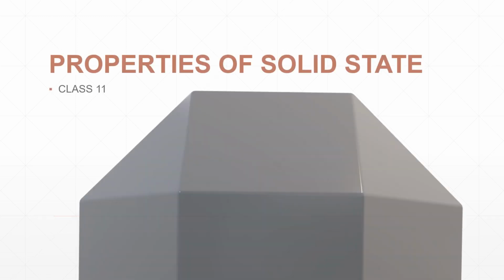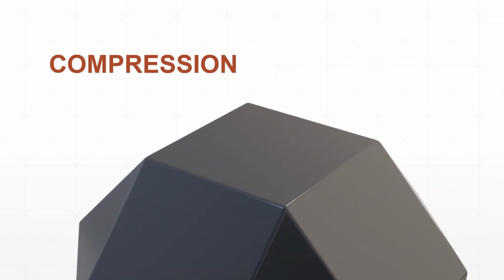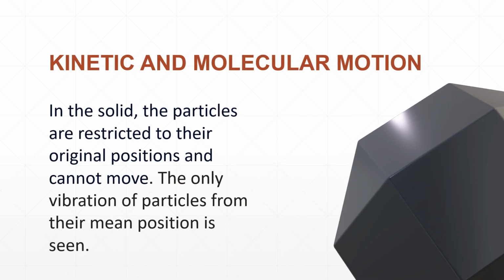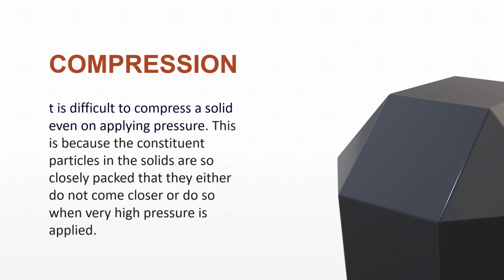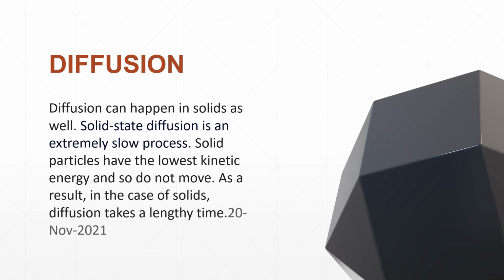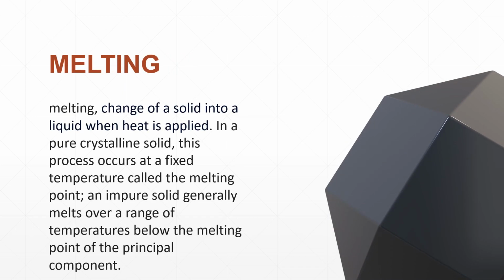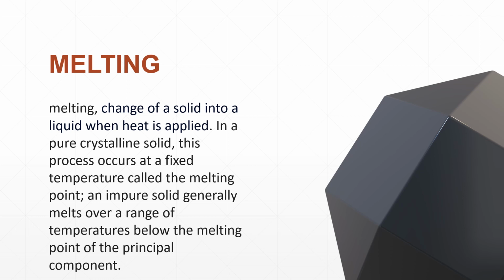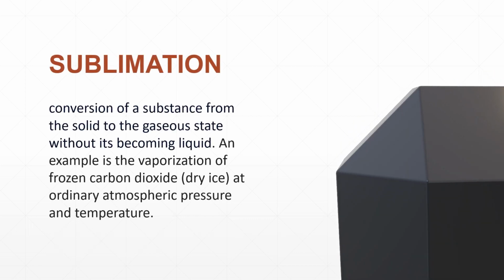PROPERTIES OF SOLID STATE in detail || basic and easy concept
in this lecture we will be discusing about the  properties of solid state of matter
for detailed lecture on solid WATCH THIS